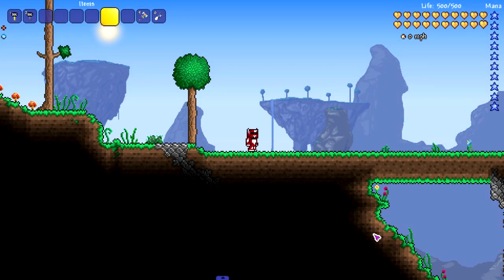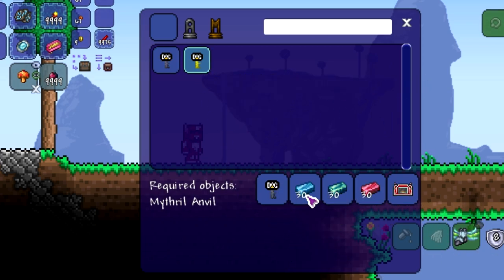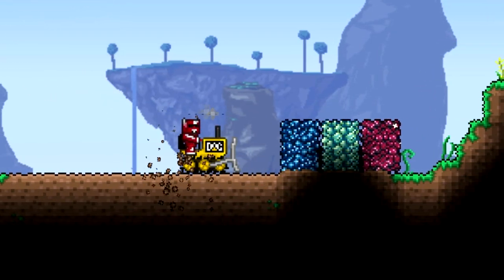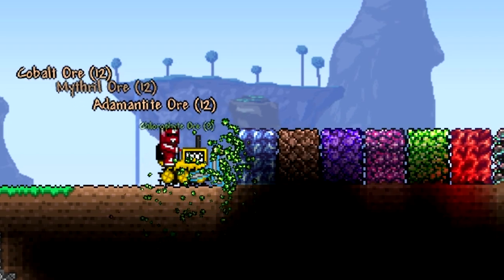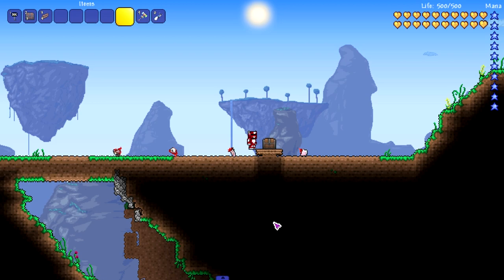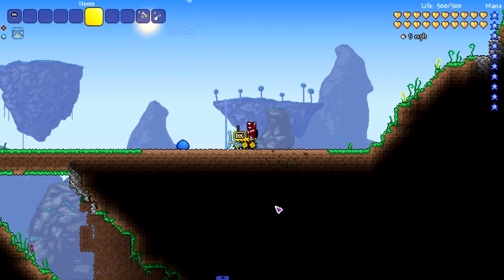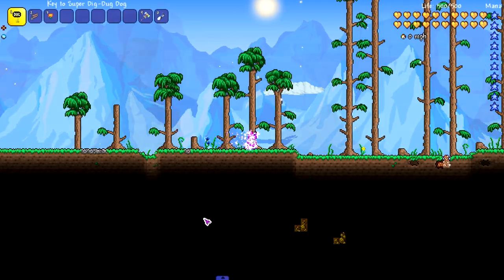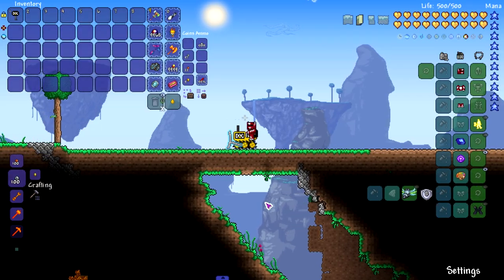This Terraria mod adds in a BULLDOZER?!?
I like this mod.

(Updated version is on the Tmodloader browser)